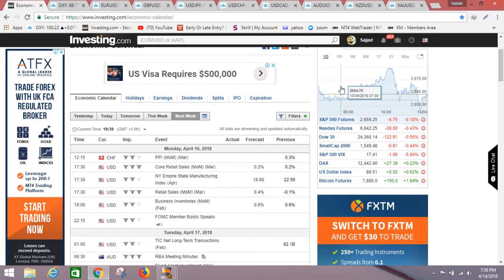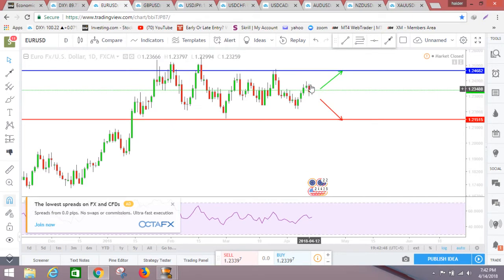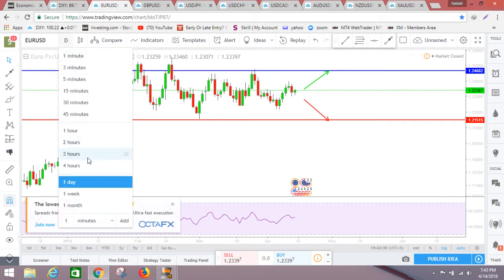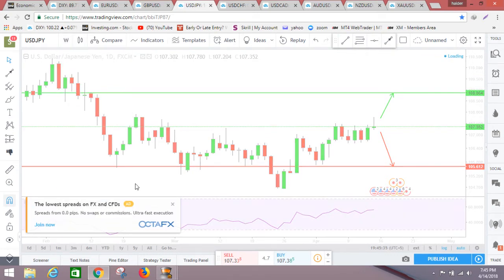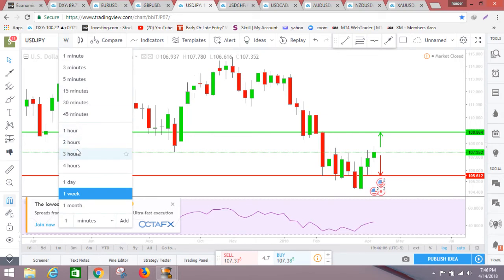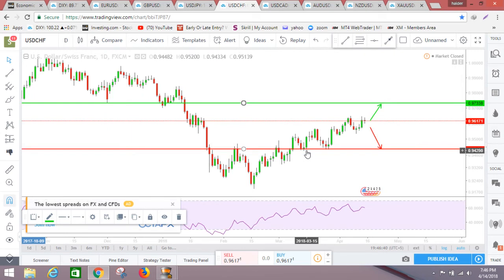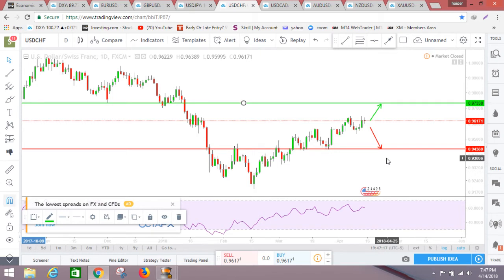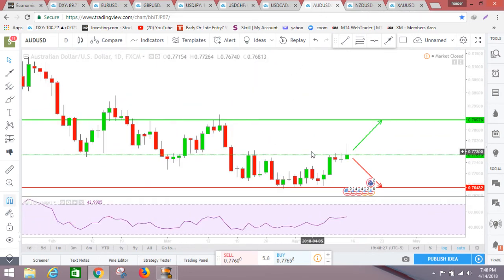Weekly Forex Analysis from April 16 to April 20, 2018